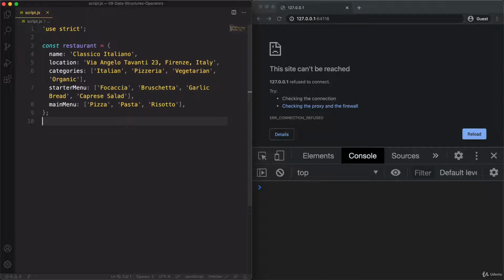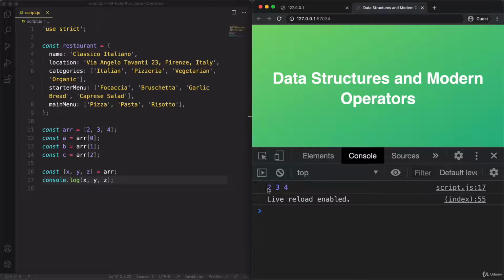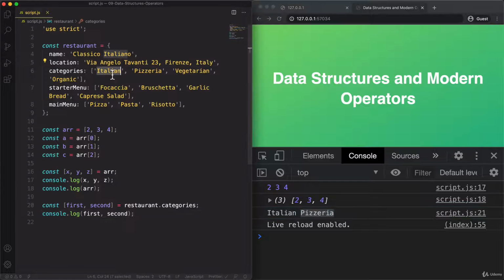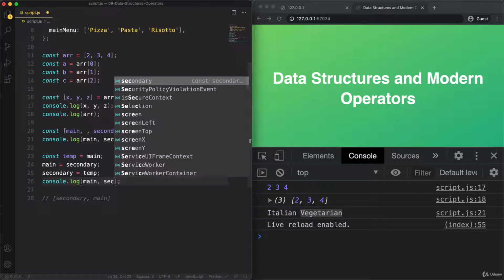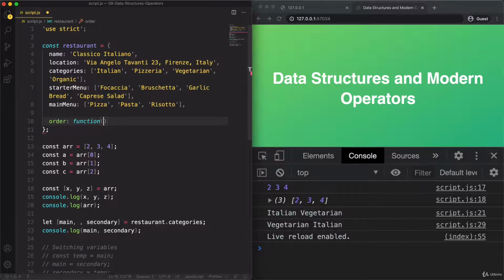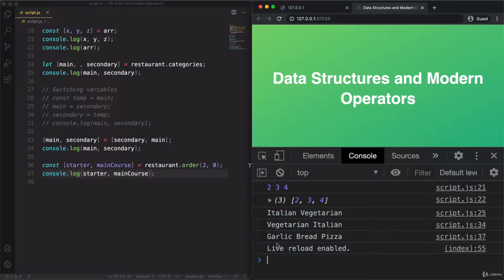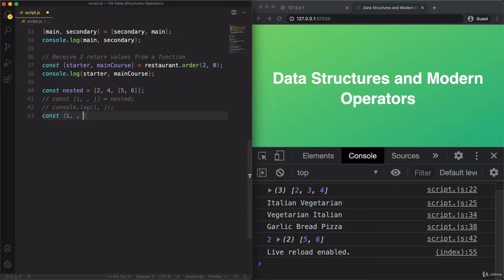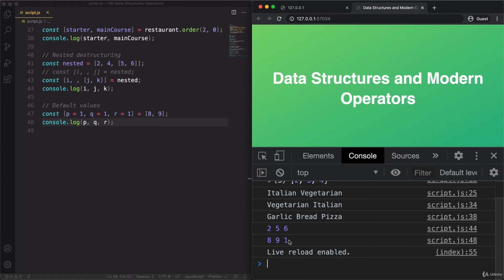Data Structuring in JavaScript | JavaScript Course From Zeero to Expert